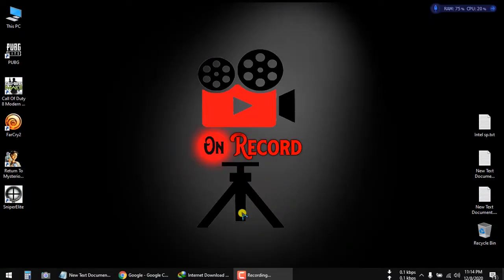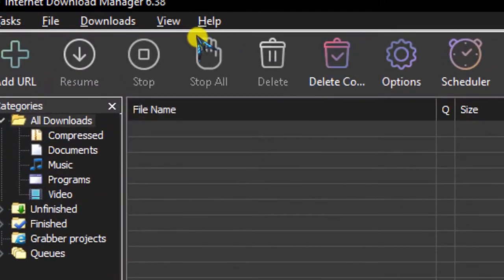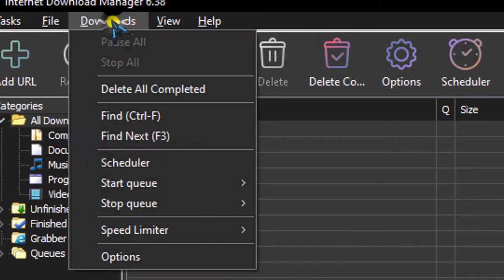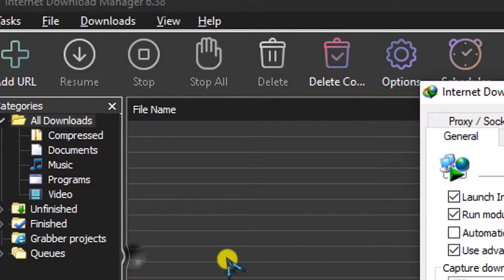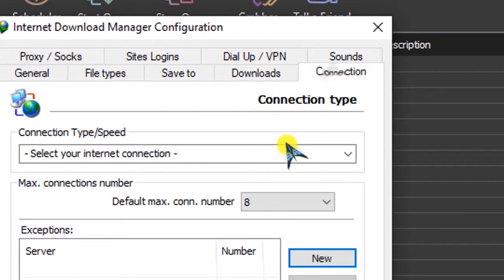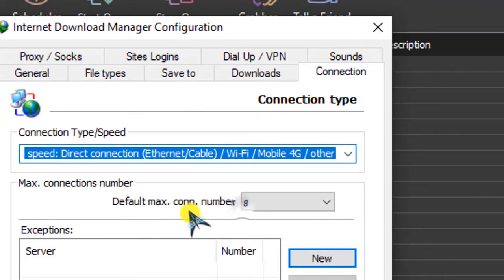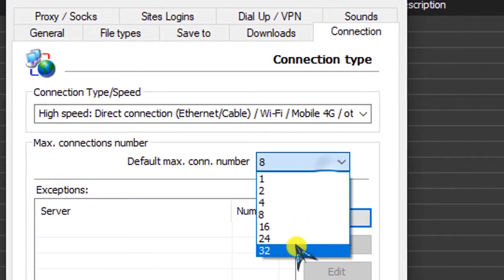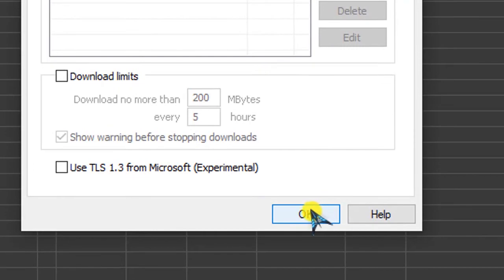How to Speed up IDM download Speed | Windows 10